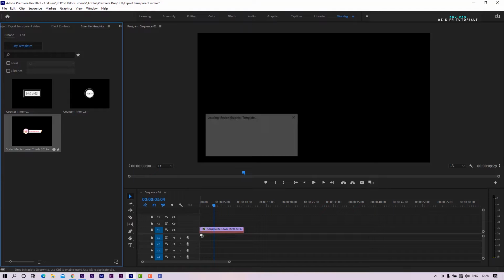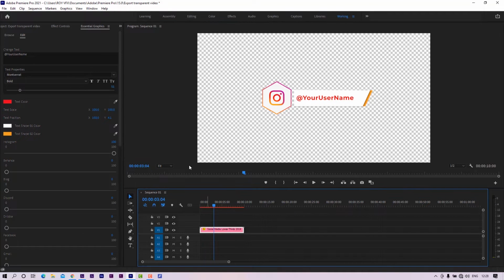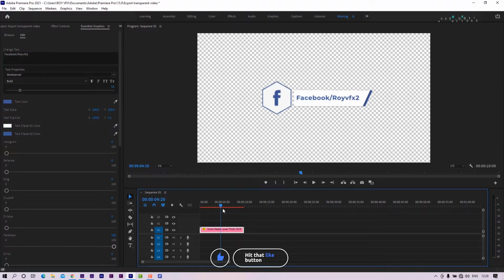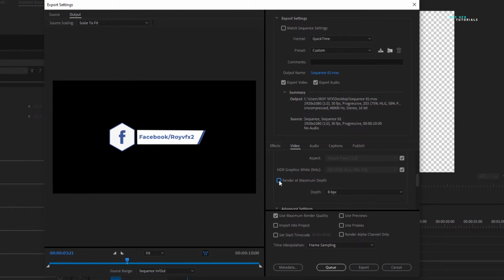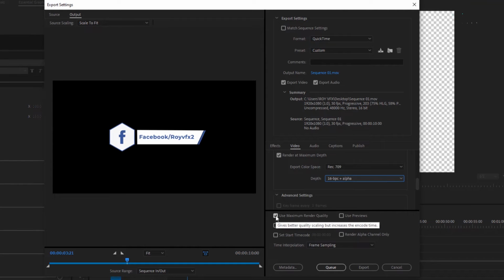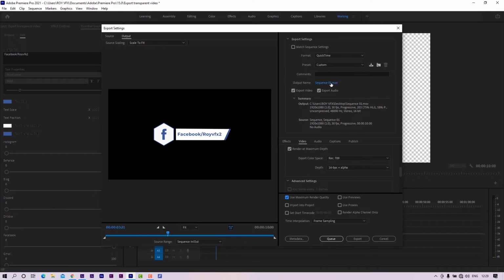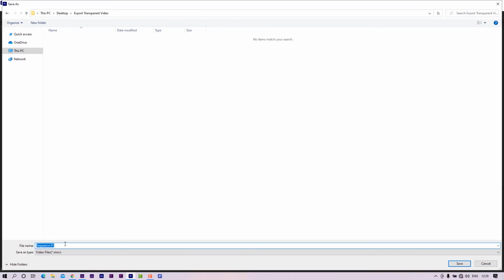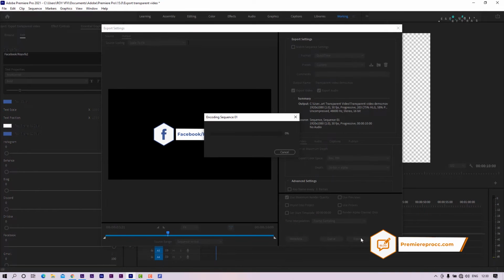How to Export Transparent Video in Adobe Premiere Pro | Tutorial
Timecode:
(0:00​) - Intro ROY VFX
(0:06​) - Tutorial (How to export transparent video.)
(2:53) - Outro